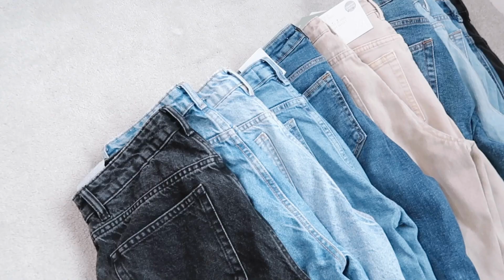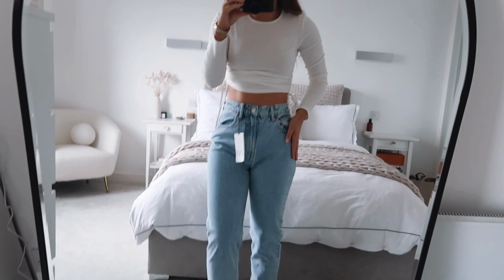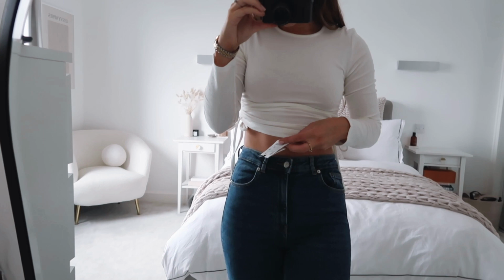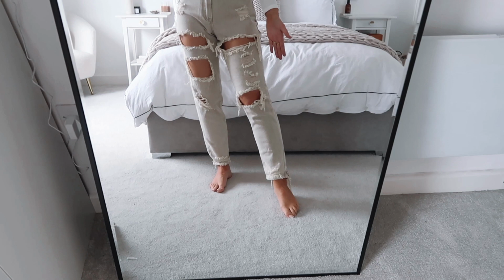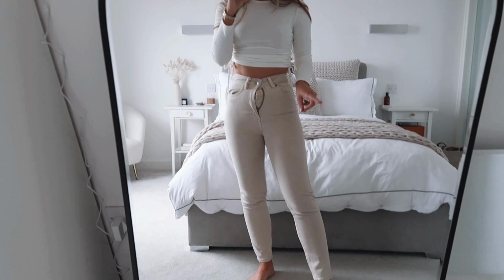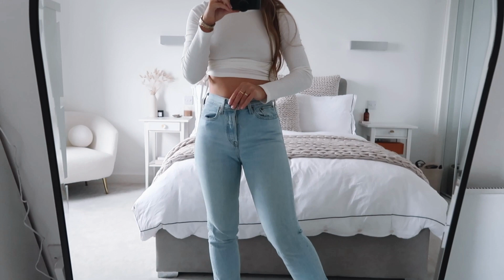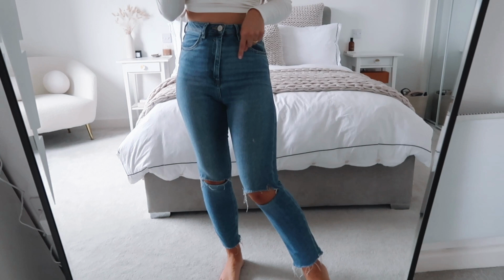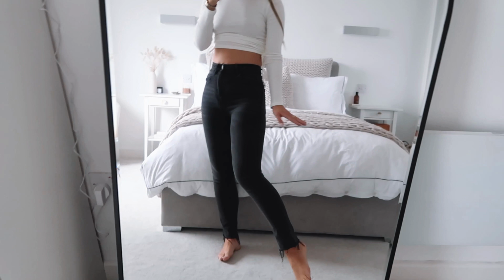DENIM HAUL & TRY ON | THE BEST JEANS FOR SPRING!!! | ZARA, H&M, LEVIS & MORE | Rachel Holland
DENIM HAUL & TRY ON | THE BEST JEANS FOR SPRING!!!

Missguided Ripped Jeans (8)
H&M sand jeans (6)
H&M Blue Jeans (6)
Levis Wedgie Straight Jeans (25)
Levis Ribcage Straight Jeans (W26 L 29)
ASOS Blue Jeans (8)
ASOS Black Jeans (8)